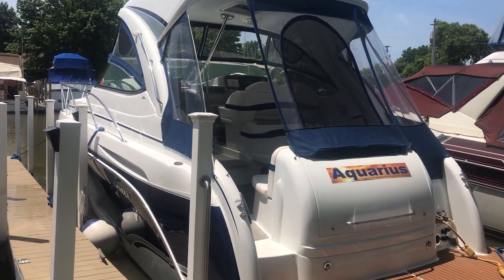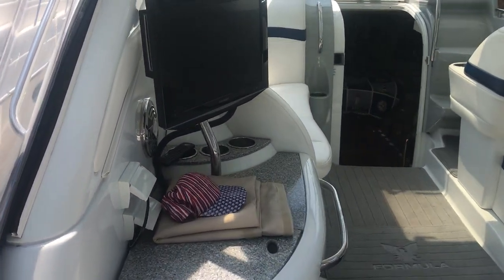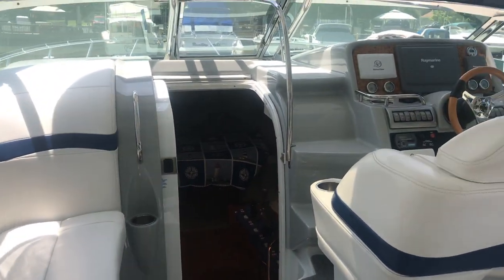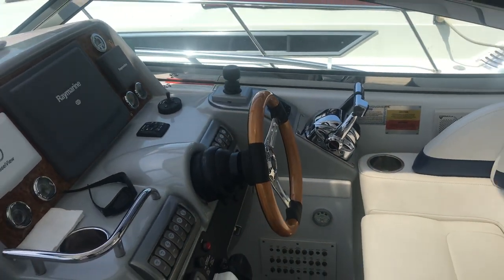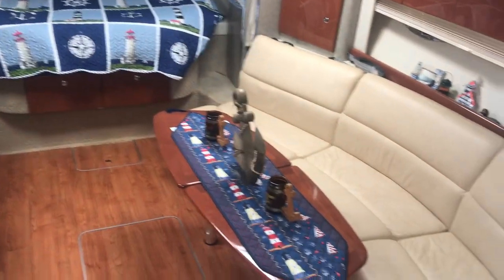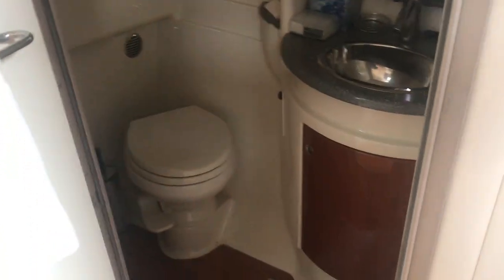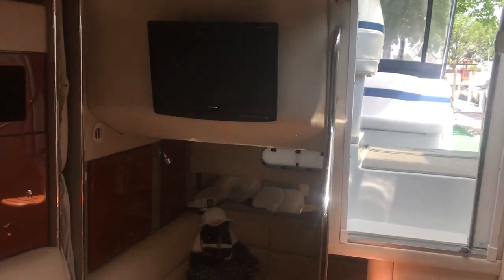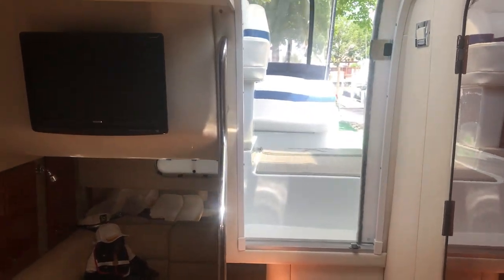2009 Formula 34 PC for Sale by Great Lakes Boats and Brokerage 440 221 9001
2009 Formula 34 PC for Sale by Great Lakes Boats and Brokerage 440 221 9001 Twin 496 Mercruiser Motors, Axius Joystick, Air, Heat, Hardtop, New Barrier Coat and Bottom Paint, Very Clean and Professionally Maintained